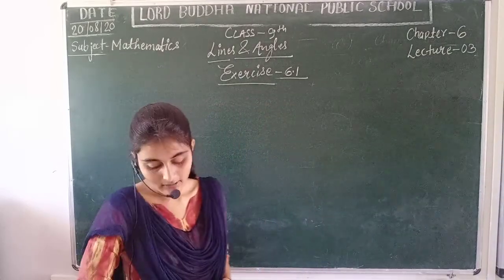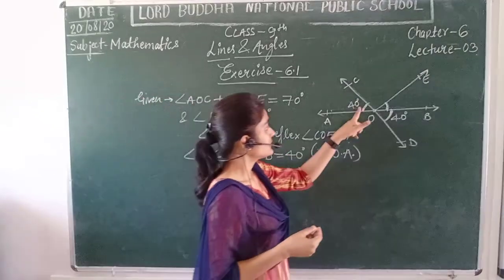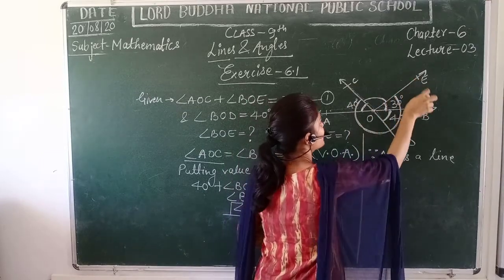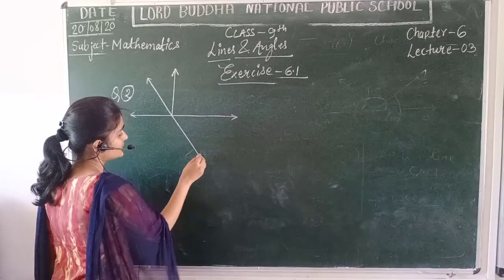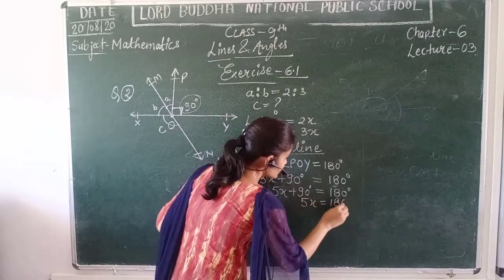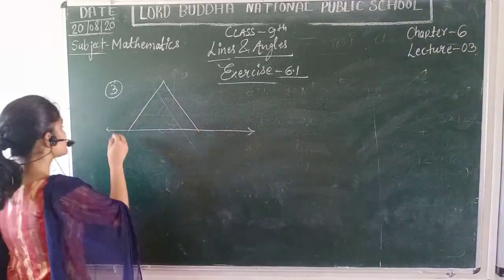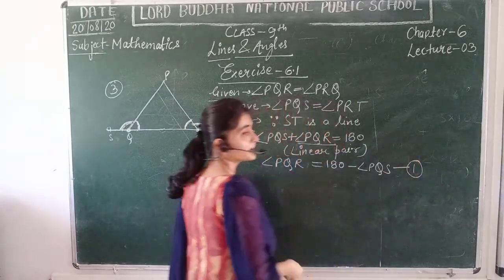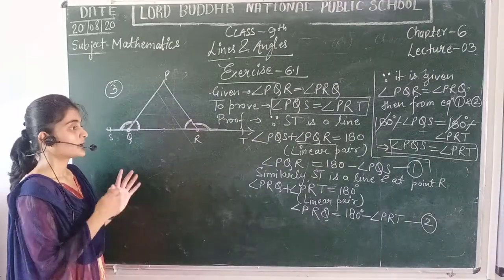Chapter 6 lecture 3 class 9